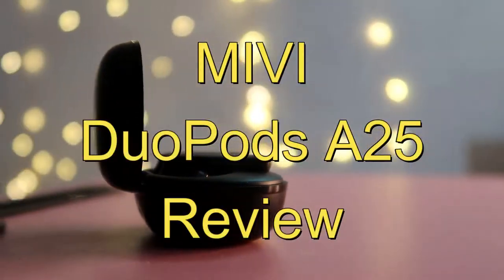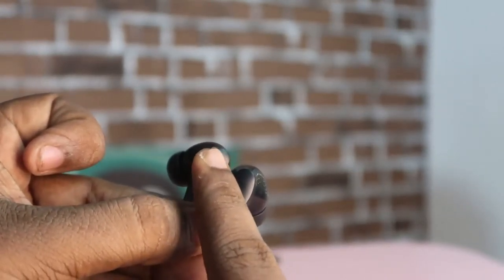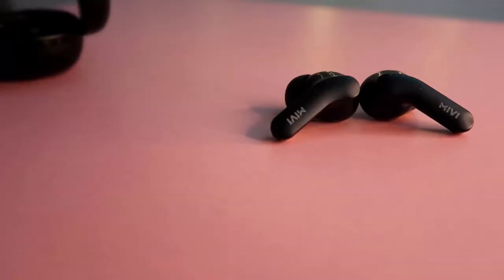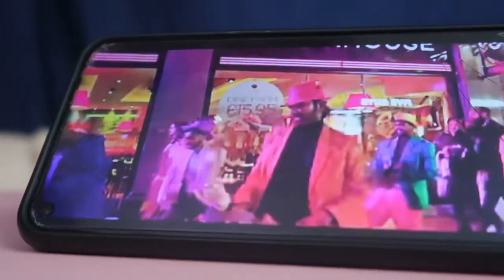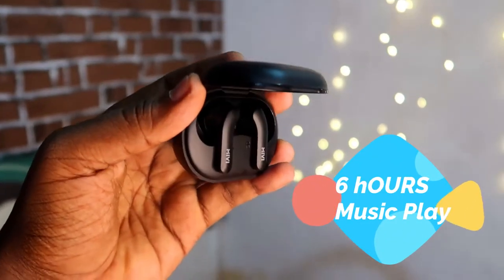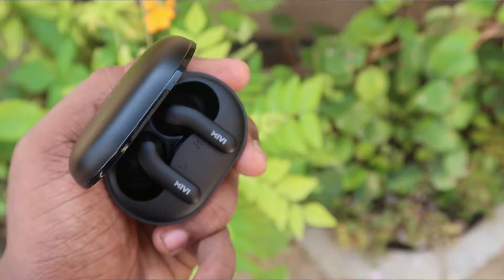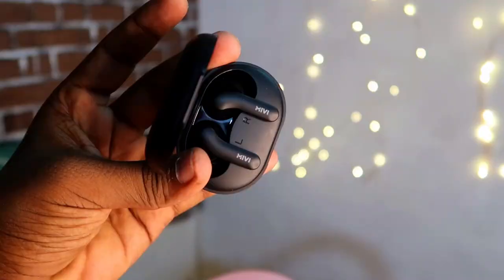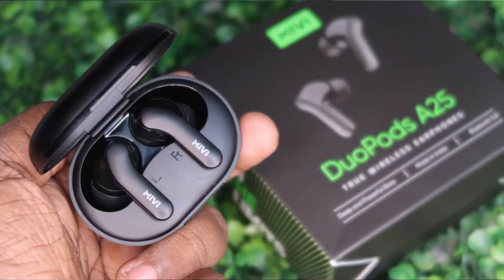Mivi Duopods A25 Bluetooth Earbuds Review 🔥 Best Bluetooth Earbuds in Rs. 1000 💥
In this let me share a newly launched MIVI Duopods A25 Bluetooth Earbuds Review with pros & cons. Mivi is the best brand in manufacturing Bluetooth Earbuds, Earphones, Speakers, and other gadgets. Well, let's watch their newly launched Bluetooth Earbud Mivi Duopods A25 Review which priced competitively at Rs. 1000 price segment.